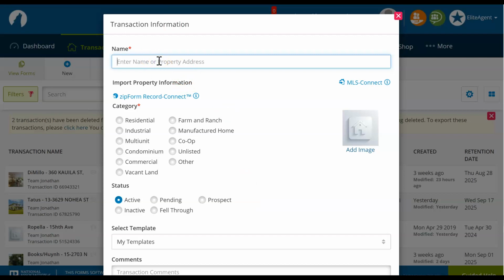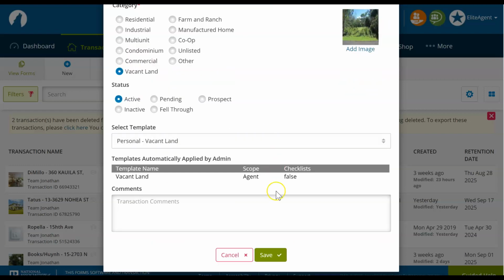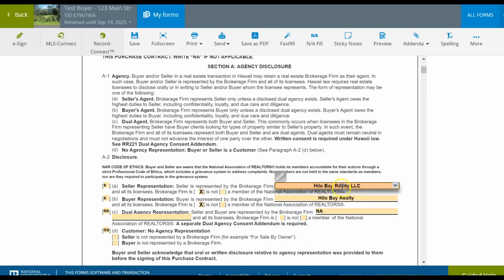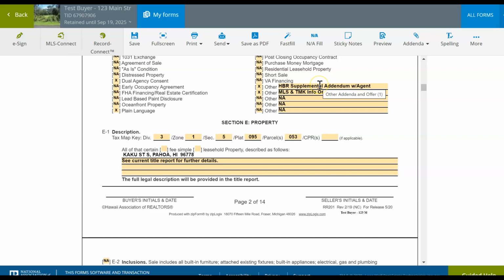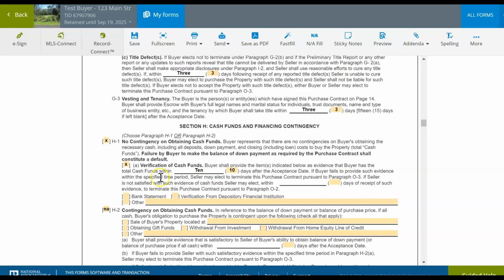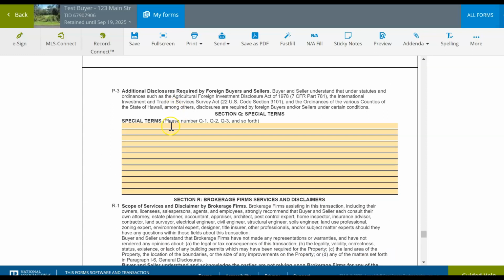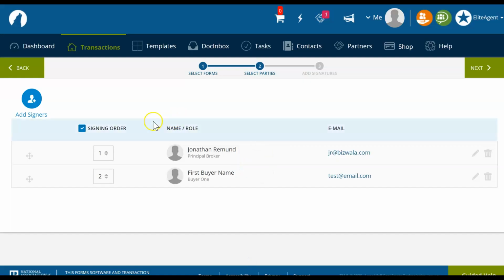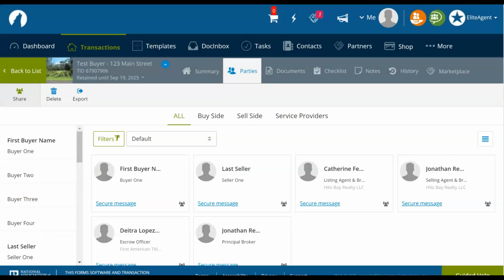Training #4 - How to make an offer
This is step by step how to prepare and offer on ZipForms